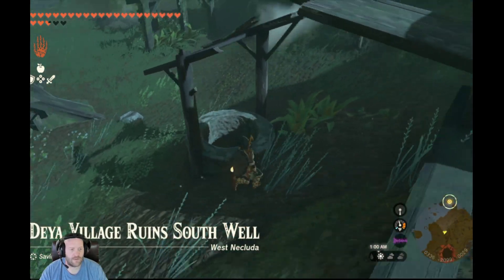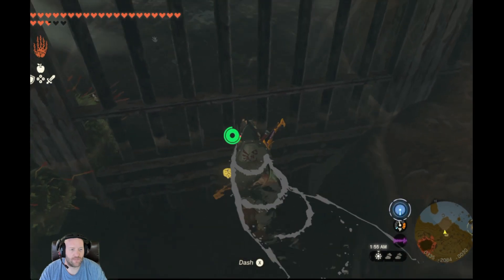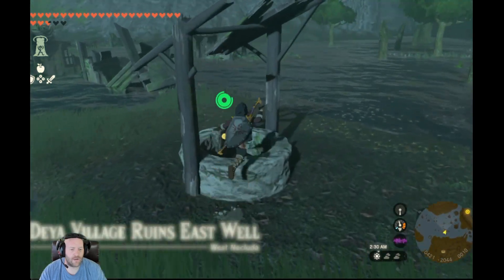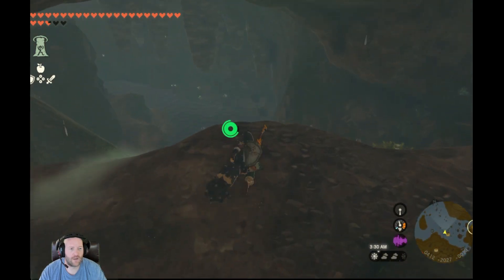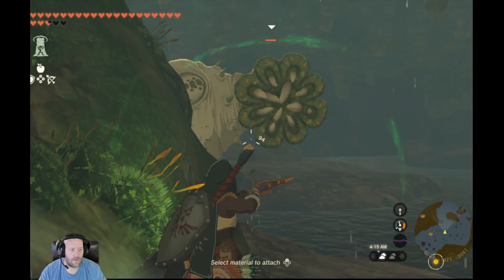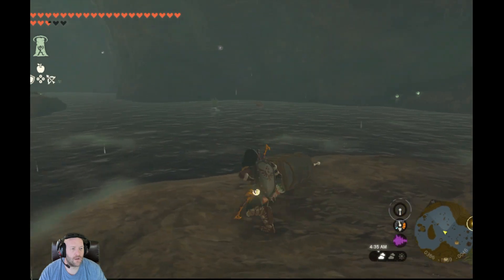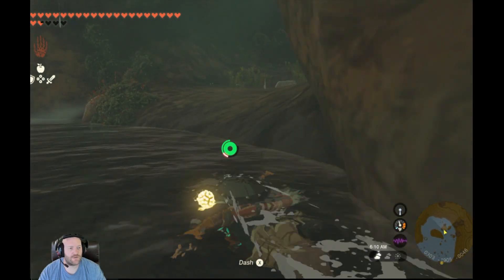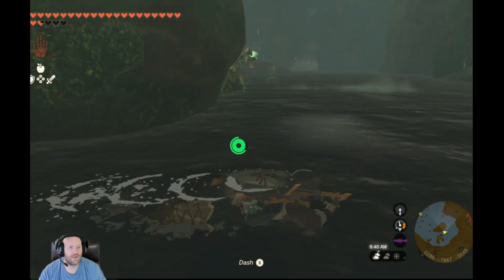Deya Village Wells and Susub Shrine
Exploring the Deya Village Wells and running the Susub Shrine